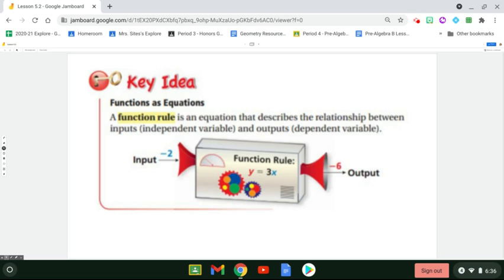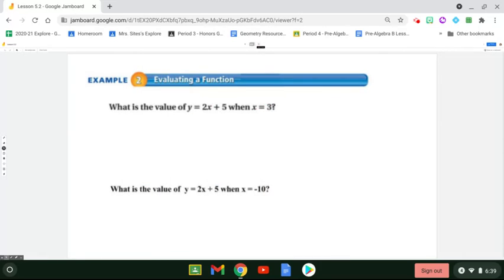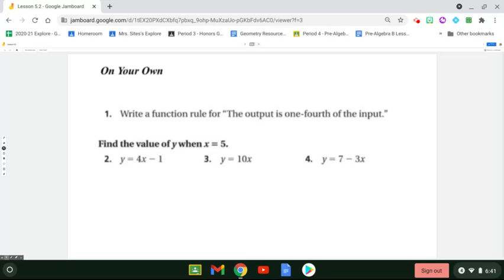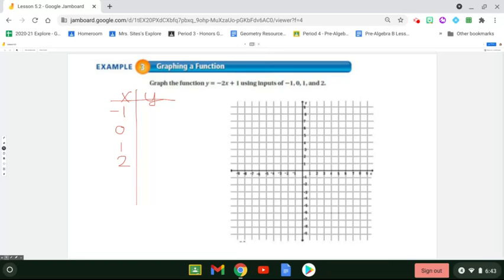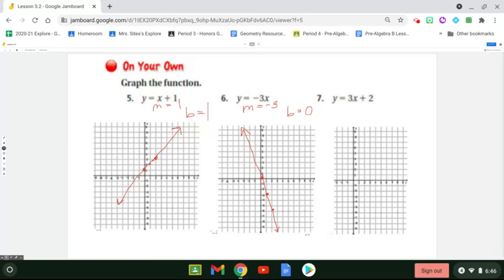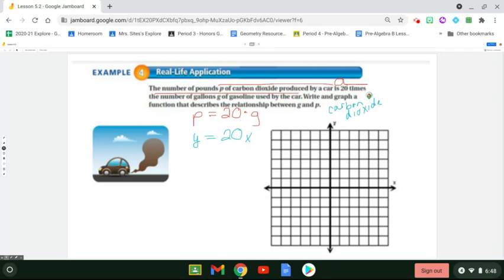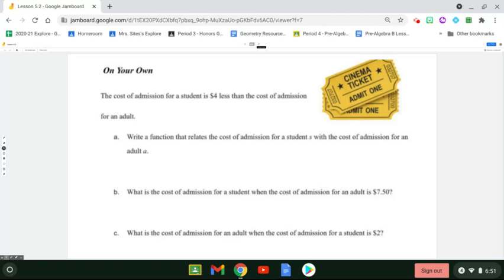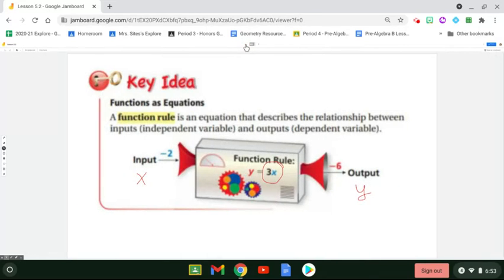Lesson 5.2 - Representations of Functions